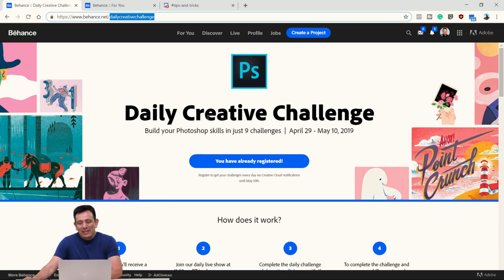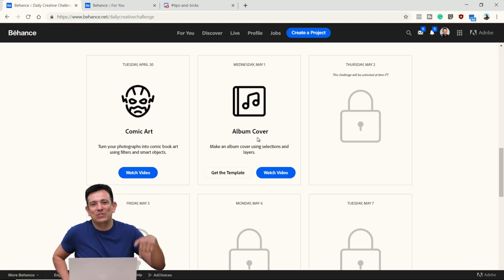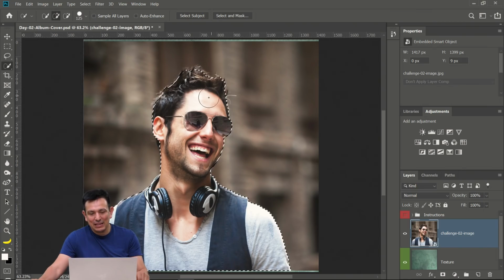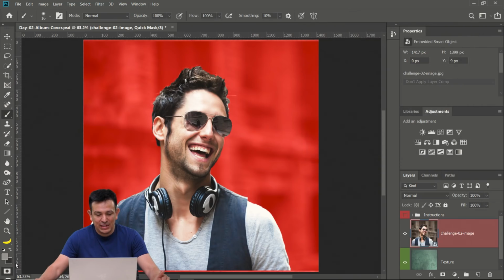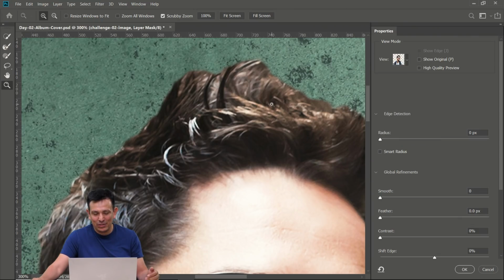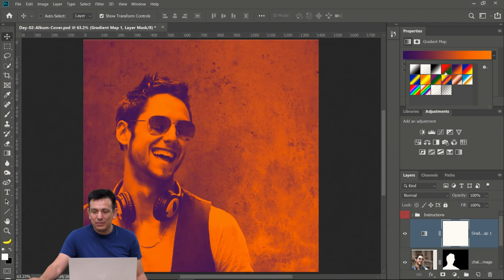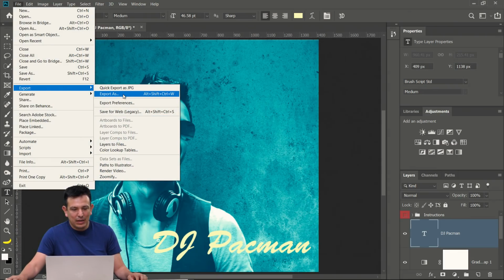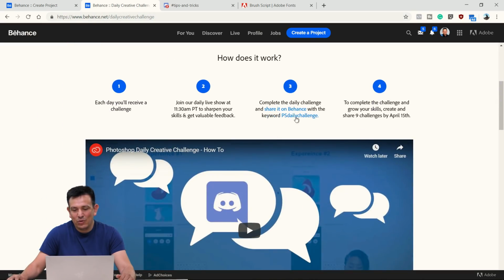Photoshop Daily Creative Challenge #02 | Adobe Creative Cloud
Join your host Jesús Ramirez each morning at 11:30am PT. He’ll show you how to approach each challenge using Photoshop. Complete 9 challenges by Friday, May 10th and you’ll be on your way to sharpening your skills. Get your questions answered, see what the community is creating and get feedback on your work.